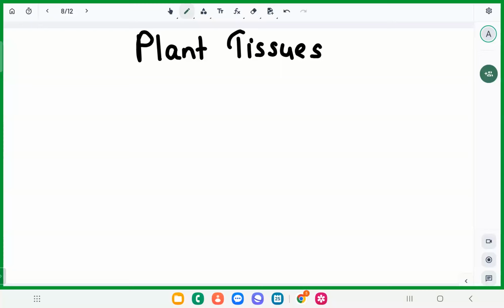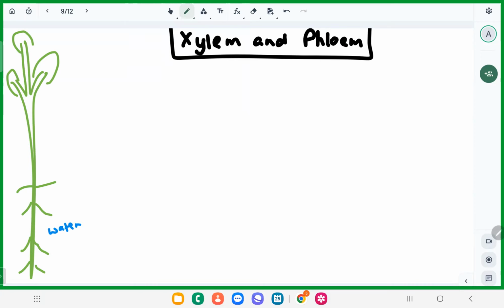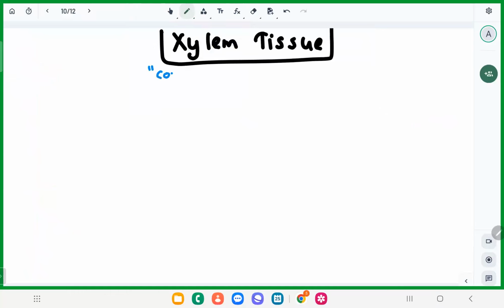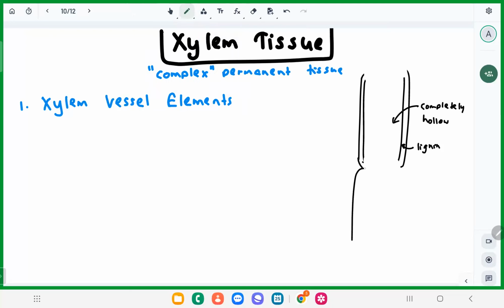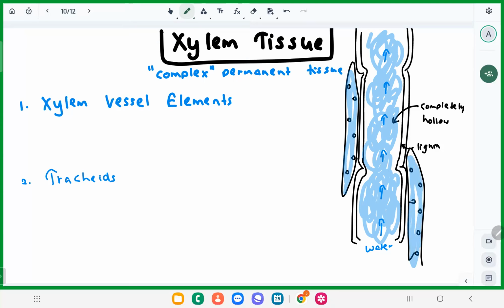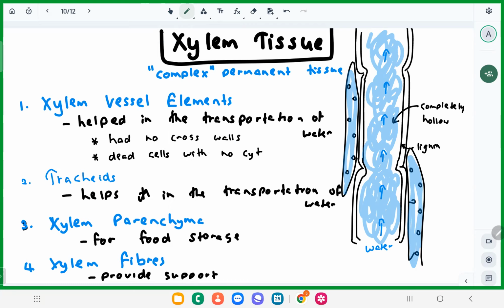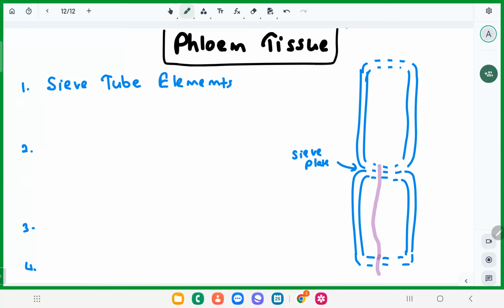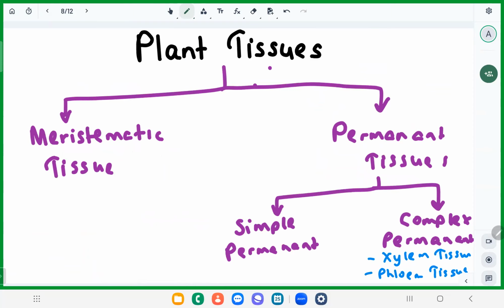Plant Tissues | Complex Permanent Tissues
G.C.E. O/L
Lesson 1